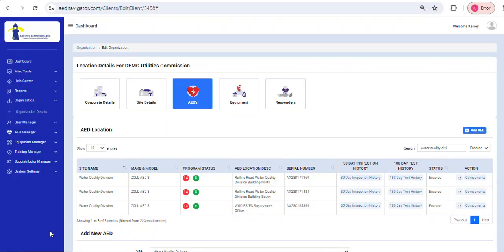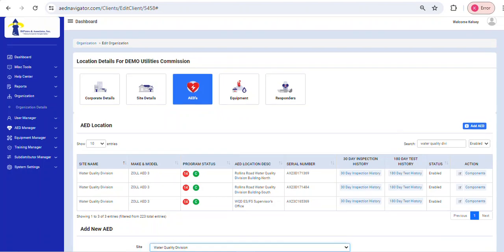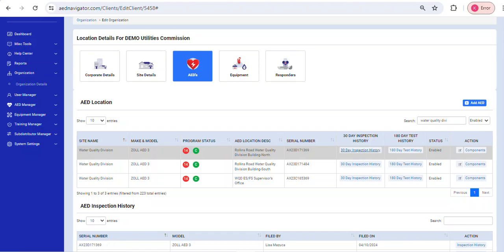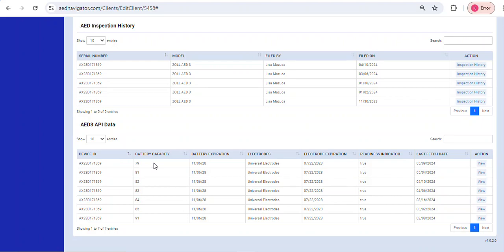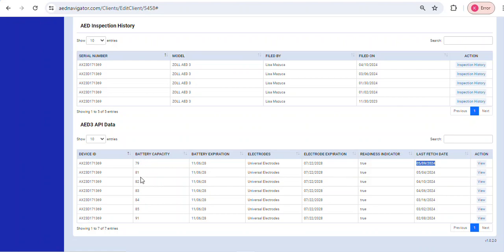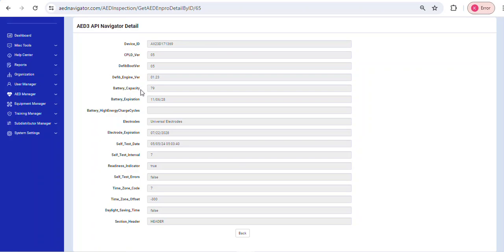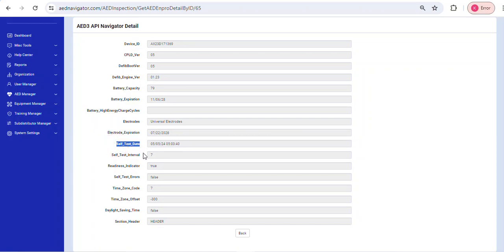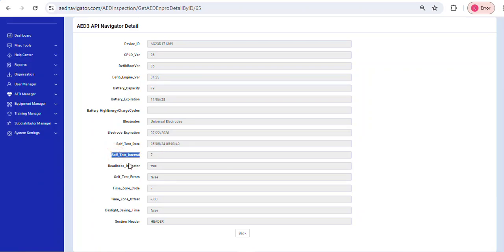AED Navigator - ZOLL AED3 WiFi Self-Test Reporting